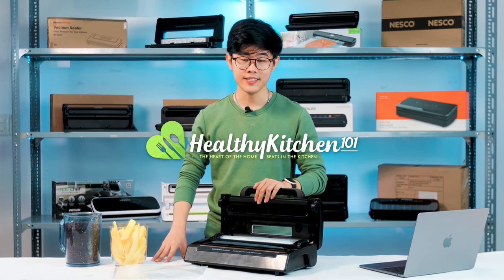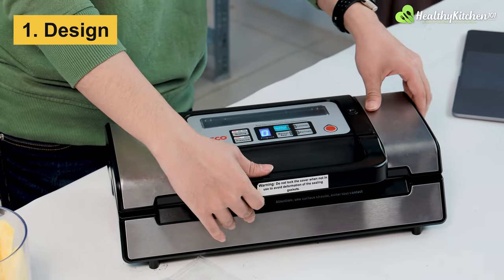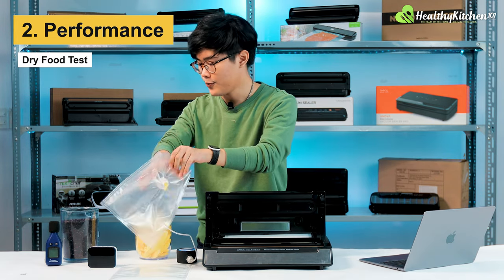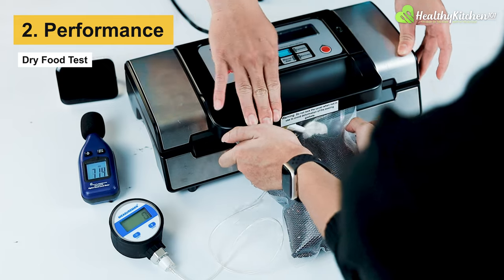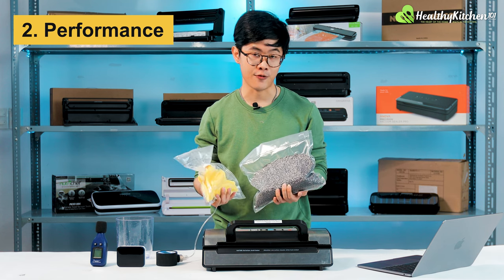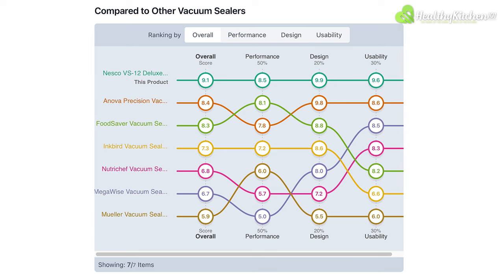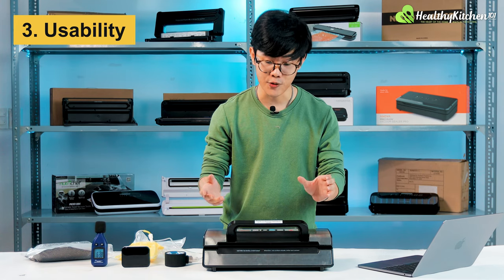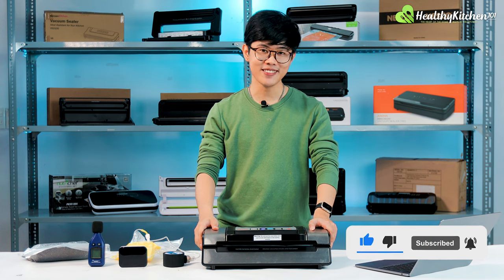Nesco Deluxe Food VS-12 Vacuum Sealer: Hands-on Review & Detailed Test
The Nesco VS-12 food vacuum sealer is a familiar name on the shopping list of sous vide lovers, all thanks to its proven suction performance and robust, easy-to-use design. But does it really live up to the hype? Here's our hands-on review of the VS-12 in the lab of Healthy Kitchen 101!

* Nesco Deluxe Food VS-12 Vacuum Sealer on Amazon